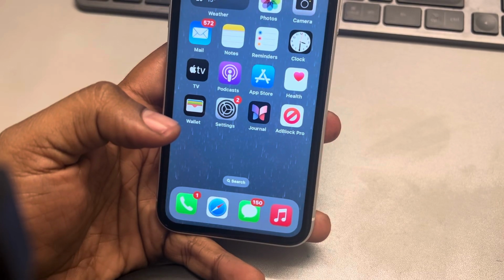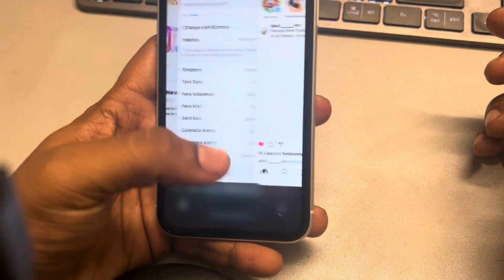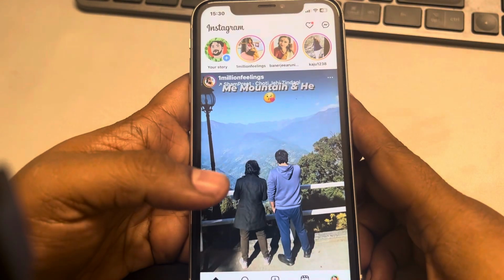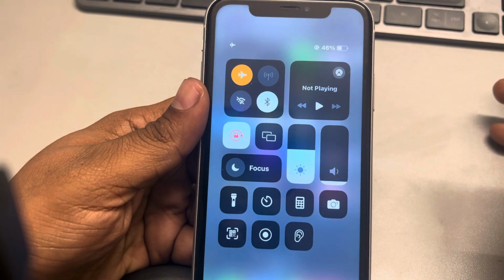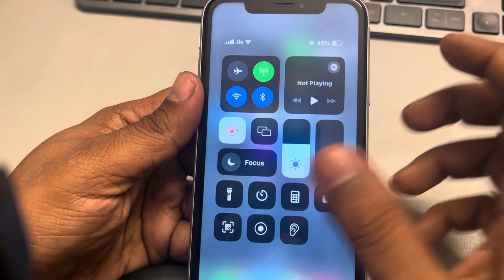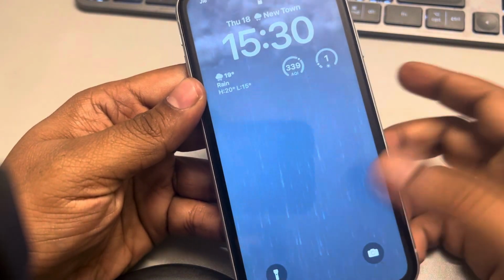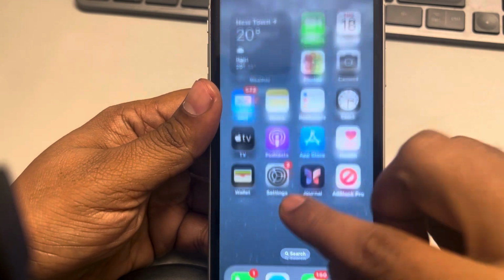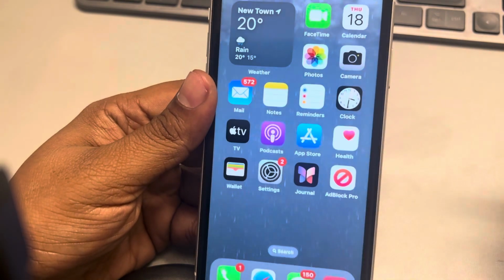Instagram Story not uploading : how to fix